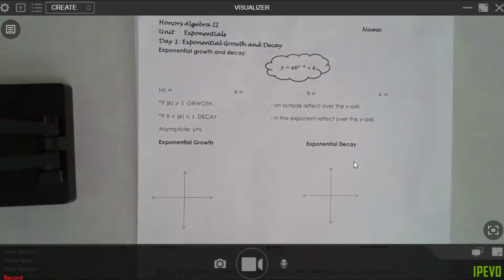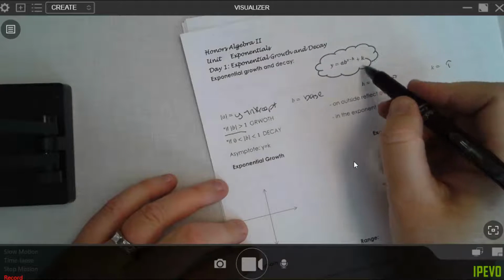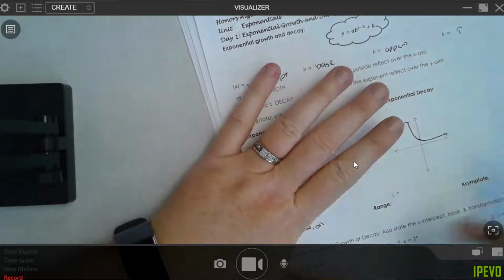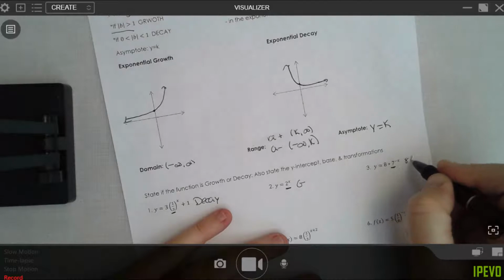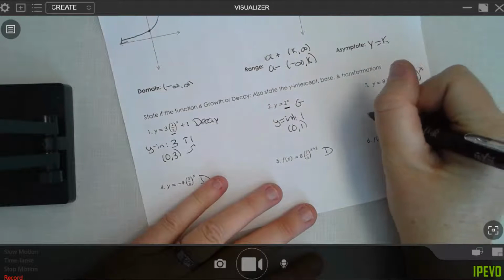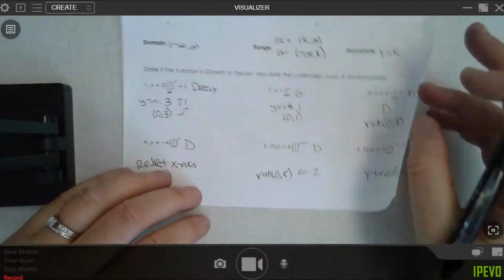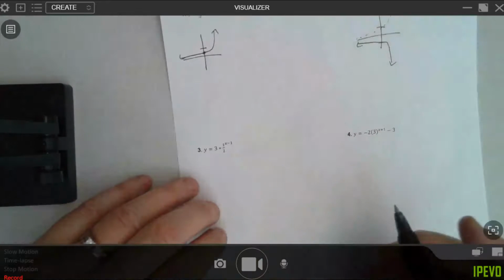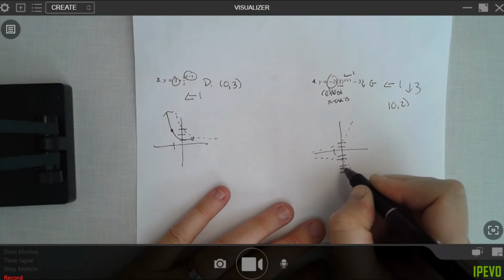HA2 7.1 Graphing